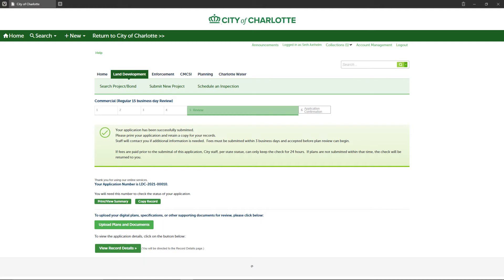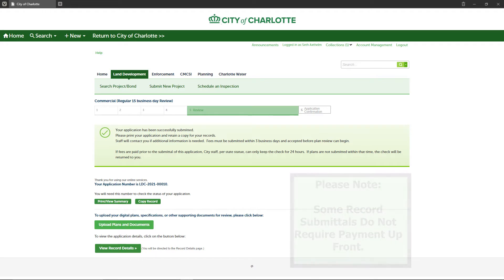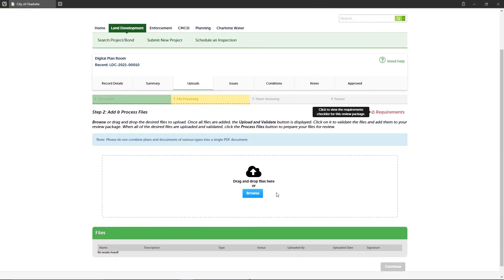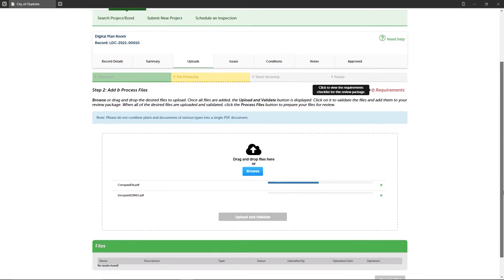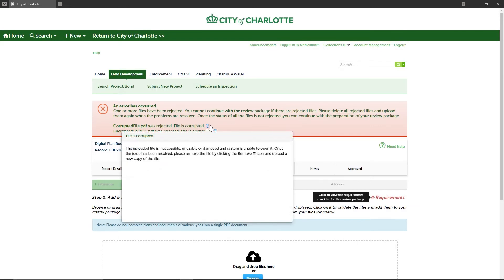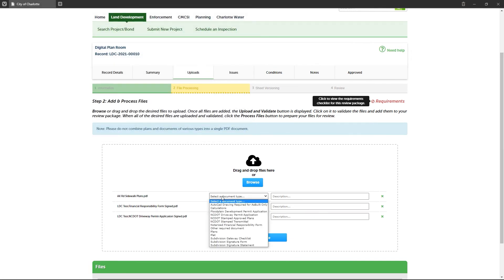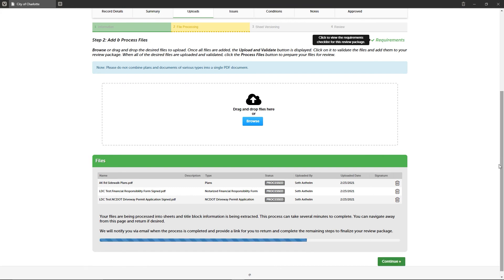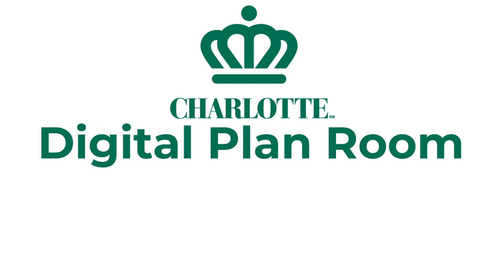Uploading Plans and Documents - Digital Plan Room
This video tutorial walks ACA customers through uploading  plans and documents using the Digital Plan Room